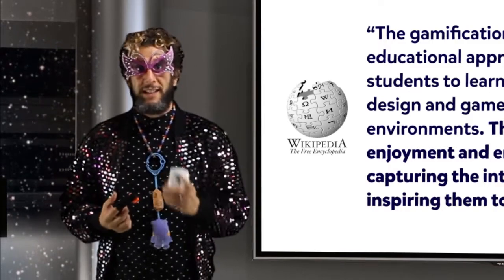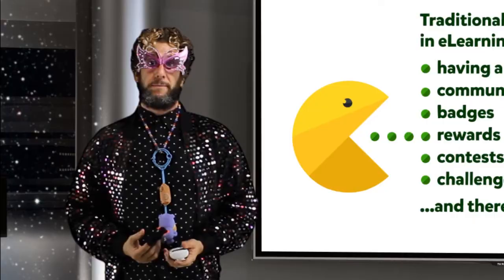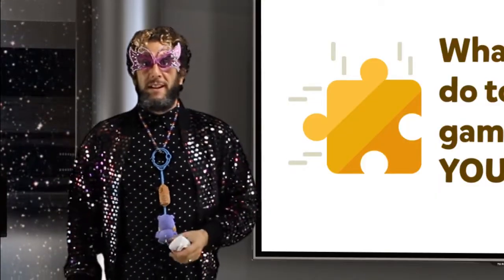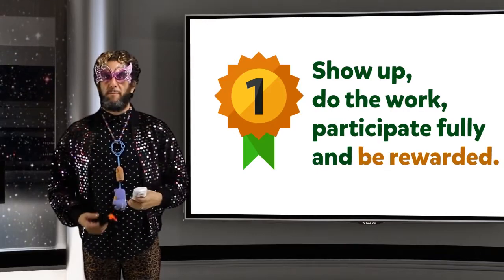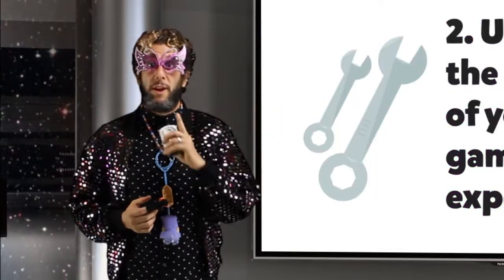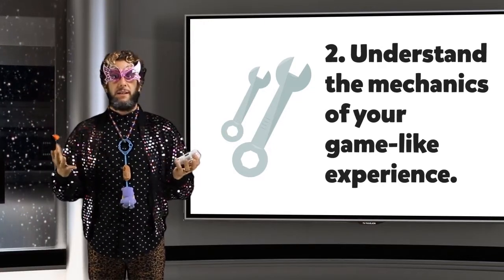How GAMIFICATION can Transform your Online Course (Art of Binge-Worthy Courses - Lesson 3)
Get full access to our mini-course, "The Art of Binge-Worthy Courses," as well as our interactive workbook that goes with it, bi-Monthly Mastermind Sessions, our entire course library, an online community of inspiring creators & all of the guidance and support you need to build binge-worthy courses that transform lives and turn your message into a movement.

ABOUT THE ART OF BINGE-WORTHY COURSES
This is our flagship mini-course that lays the foundation for you to understand what it takes to make highly engaging, whole brain learning experiences that captivate your audience's attention long enough to get the results you want for them. In this course, we teach you everything from:
- creating amazing curriculums,
- incorporating storytelling and a theme into your lessons,
- applying gamification to increase engagement,
- how technology isn't as important as you think it might be,
- marketing & selling effectively (while maintaining your humanity),
- how to build thriving online communities that your people love being a part of and you enjoy running.

At the end of this course, you will have fleshed out the point form map of what your course is going to be about and creative ideas on how you can make it interesting for your students. Not to mention, it is a ton of fun to go through!

ABOUT MAJIK MEDIA:
We are a production, consulting and course company that is transforming the way people teach and learn online - one incredible course & video at a time. At Majik Media, we help purpose-driven creators like you to Free Your Majik by building highly engaging media & thriving communities (in Mighty Networks) that transform lives, educate audiences and turn messages into movements. We have a library of incredible courses, bi-Monthly Mastermind Sessions, a world-class Meditation Library to keep you balanced as you build your biz and an inspiring community of people like you, who want to do what they love, make a big difference in the world and generate income while doing it.